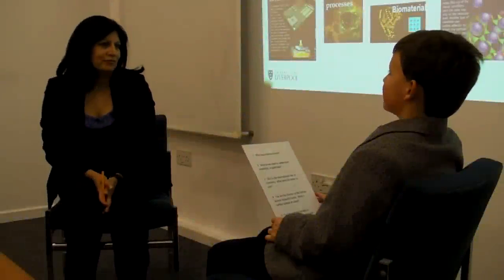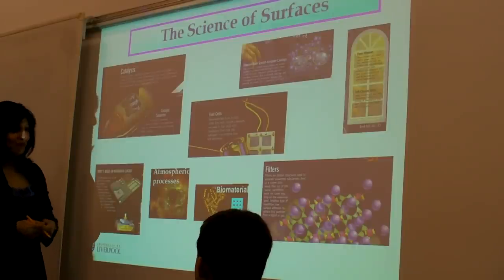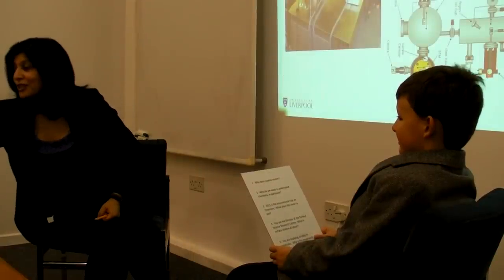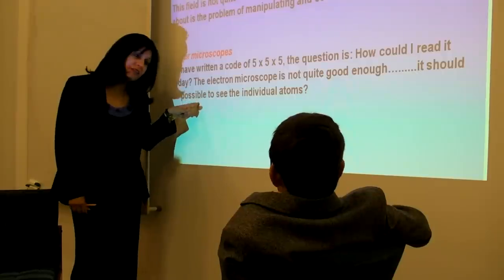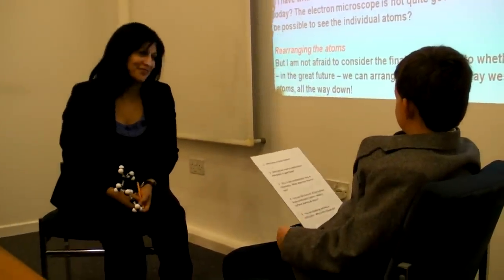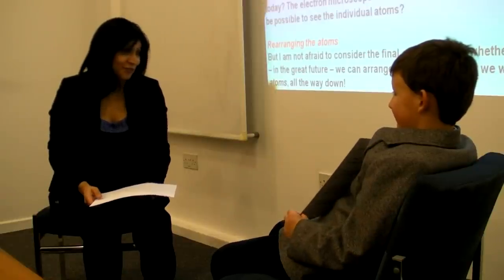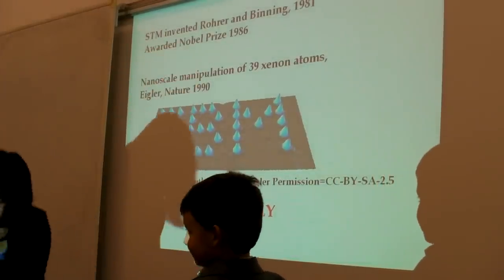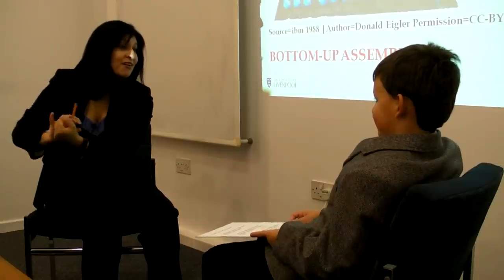What is surface science? with Prof. R. Raval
Professor Rasmita Raval, leading chemist and Director of Liverpool's Surface Science Research Centre, talks to Marcus Tomlinson about her work.  This interview formed part of Marcus's work towards the Primary Leaders Award for STEM 2012.